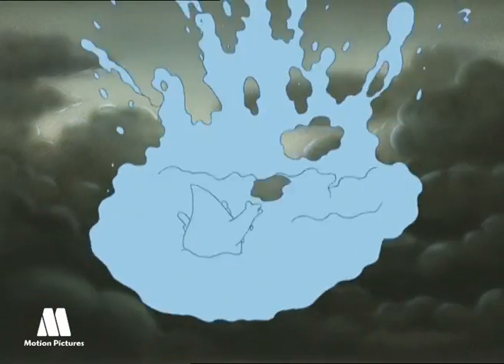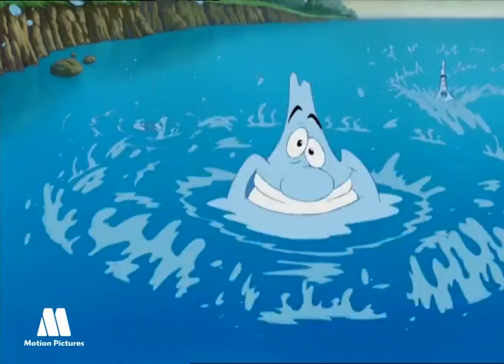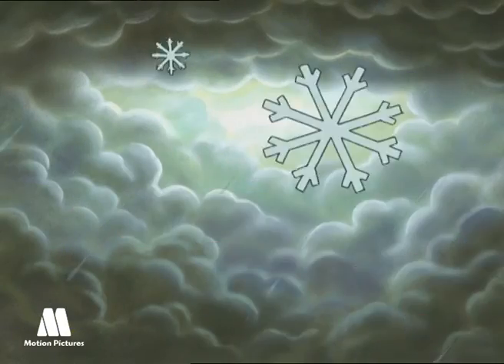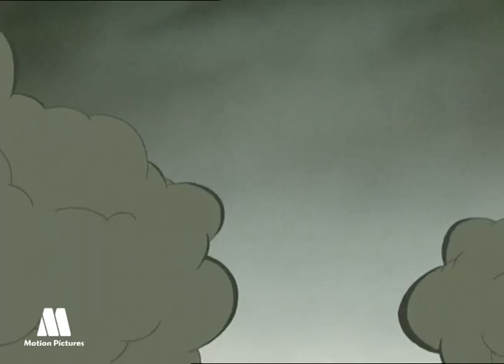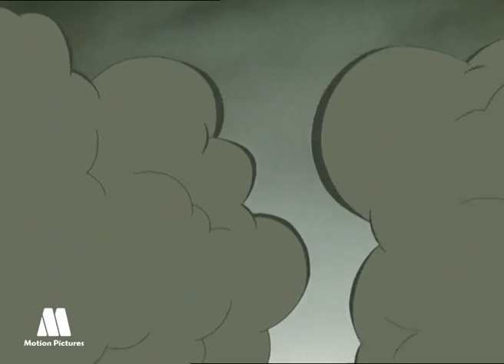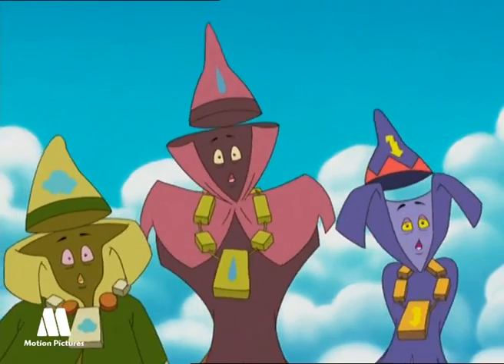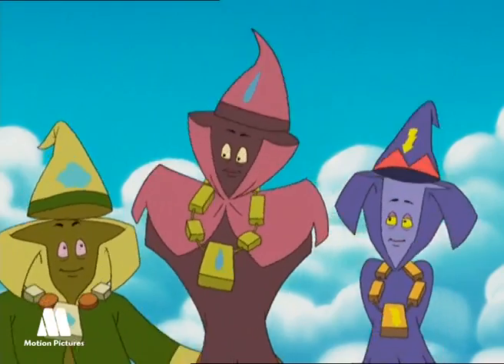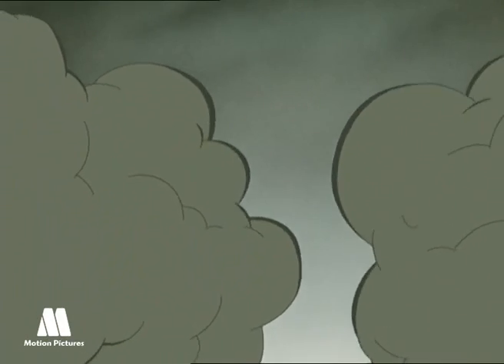What is the rain, electric charge of clouds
The rain, Why is the rain produced, about the rain, storm, electric charges of clouds, rain occurs. The importance of raining, the rain. Nature educational video for kids, learning with children's cartoon. Educational resources about water. Funny and educative. Animated videos to learn with kids
Raindrop is a cartoon serie for kids about water, planet and environment. Educational an funny cartoons.

Raindrop is a drop of water. You can find it in the forest, in the river, in the sea and even in your house. Surrounded by his friends, Nimbus, a cloud, and Frosty, an ice cube, he will live many adventures defeating Flu, the evil bactery, in his intent to destroy the environment. These cartoon adventures teach children to respect nature, the environment, and especially to assess the importance to life on the planet is the care and use of water.